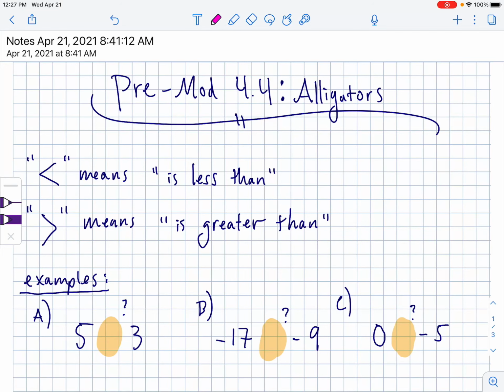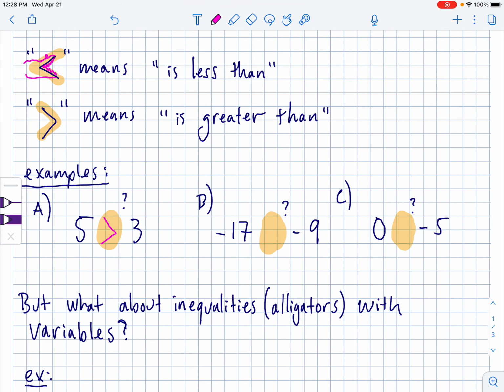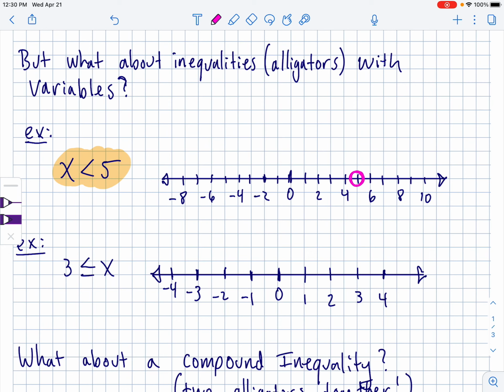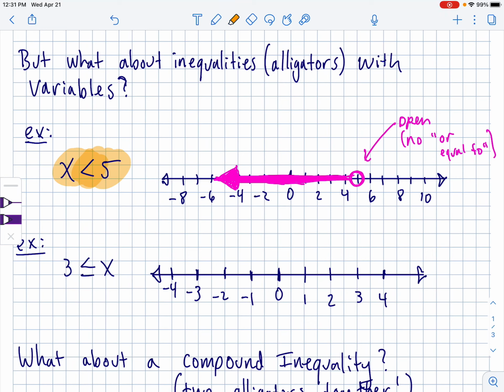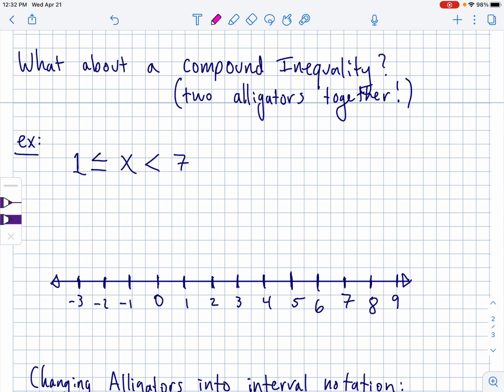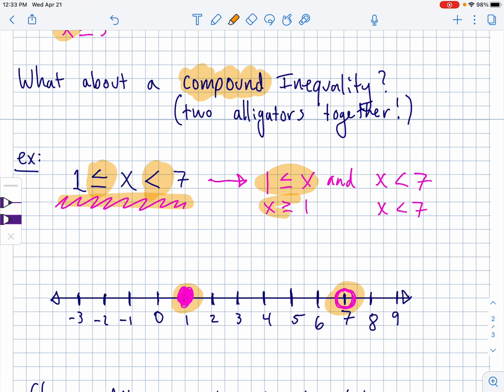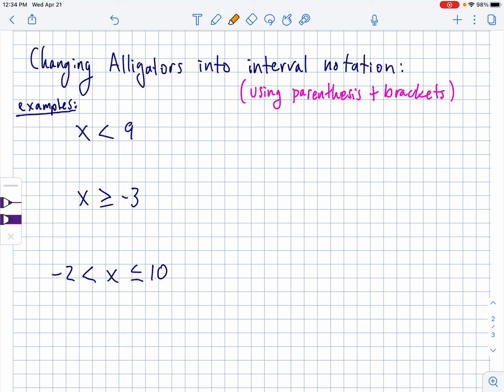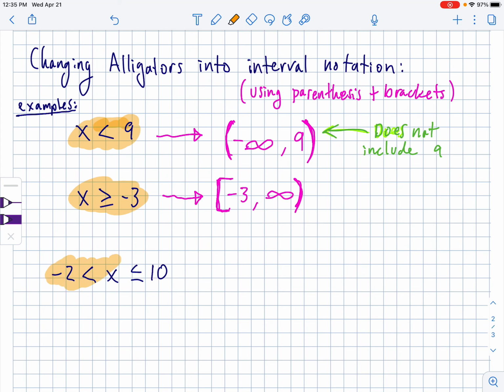AGS1 pre Mod 4.4